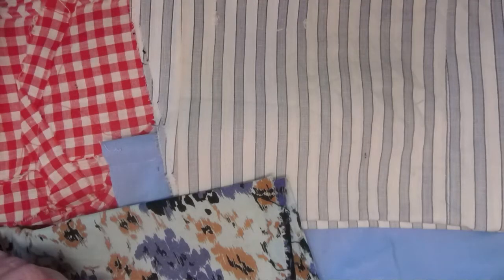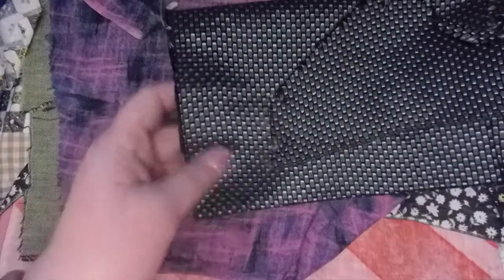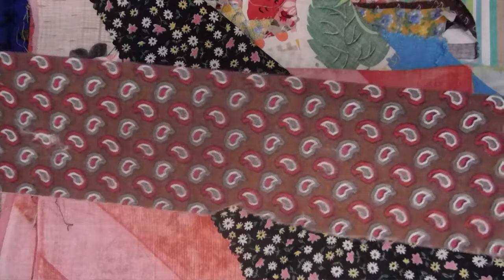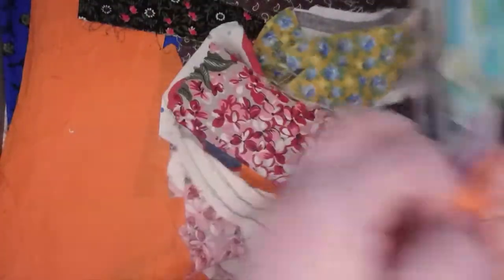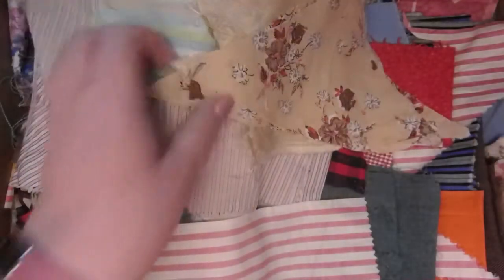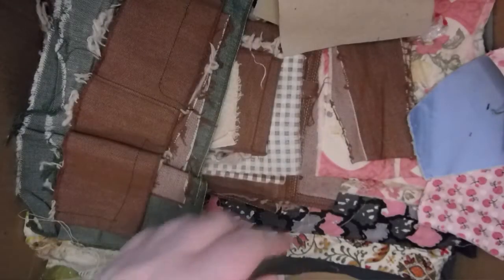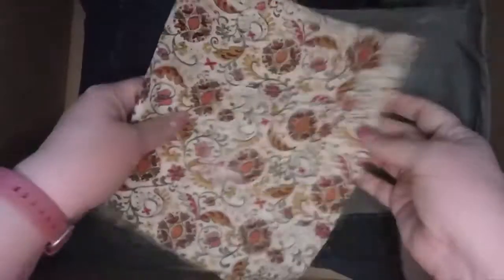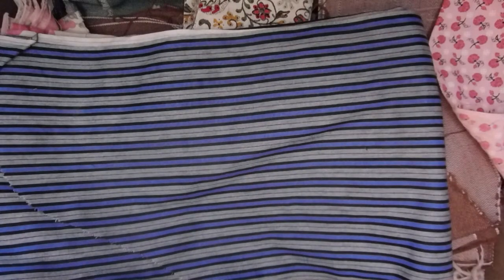Grandma's Goodie Boxes - Part 1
Hi everyone! My mother-in-law brought me some goodie boxes from my husband's grandmother's stash. 3 whole boxes of goodies. So, I thought I would do an unboxing with you.
Kristi